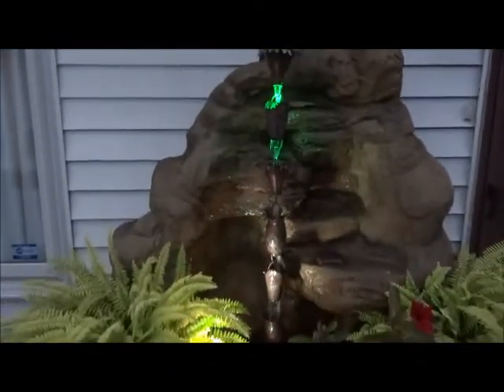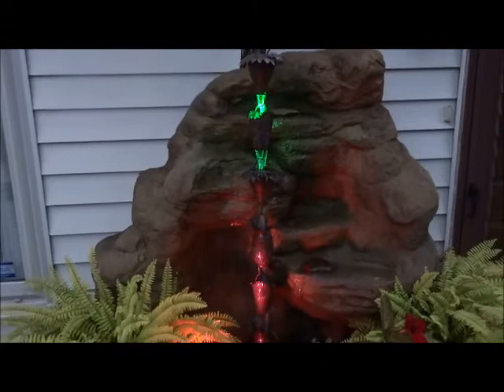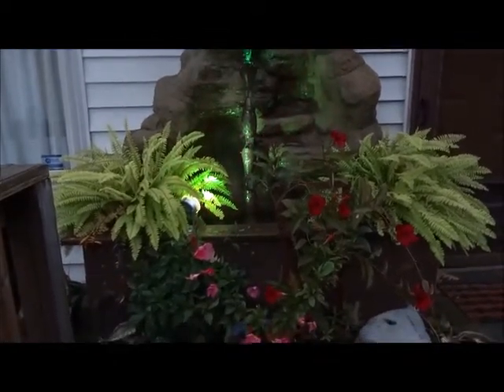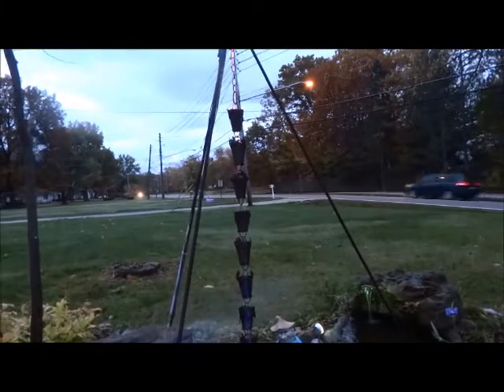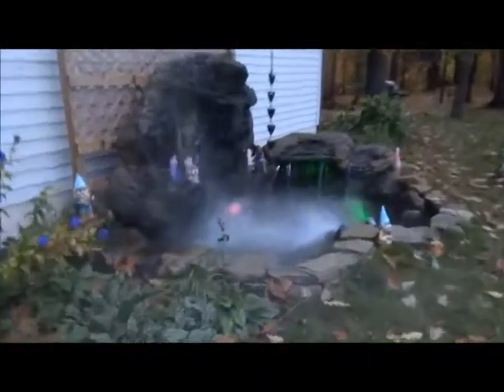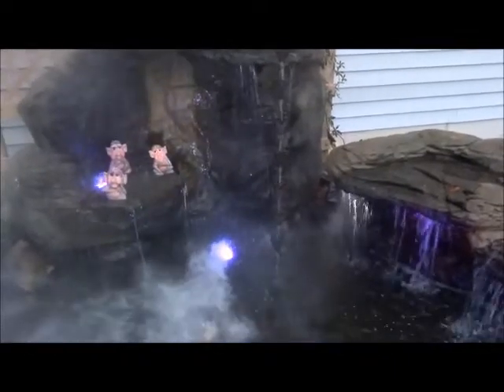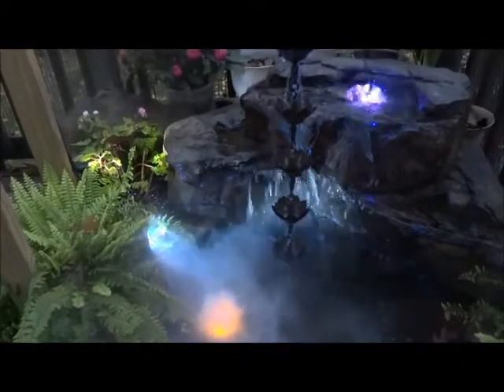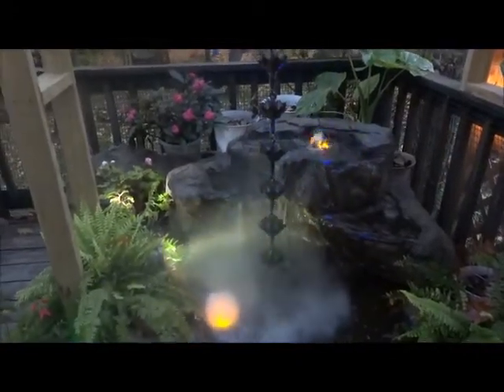Stunning Rain Chain Fountain Display Gardens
Rain chains and rain cups make gorgeous gutter downspout replacements. Here at Garden Gnomes Etc we have another cool idea for you. What about a rain chain waterfalls fountain? We took eight different rain cups and three decorative link styles and made four impressive fountains for our very unique water gardens. We use LED lights and fog for a magical look and a photo cell and timer to enjoy in the early morning.